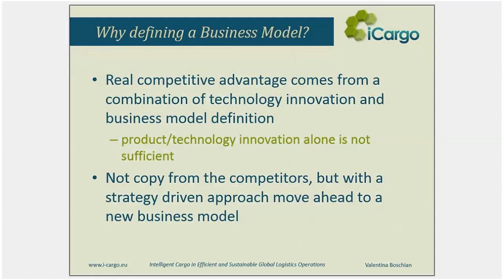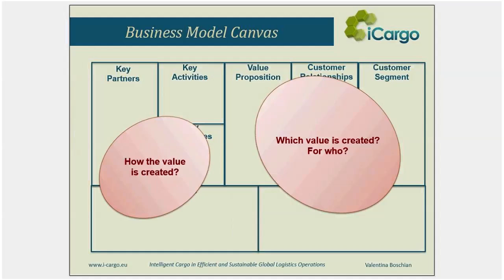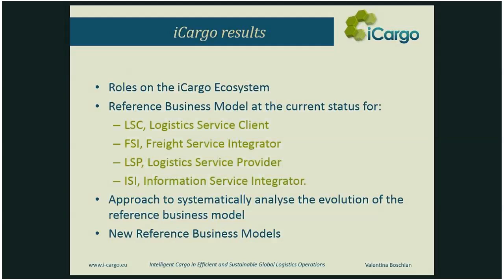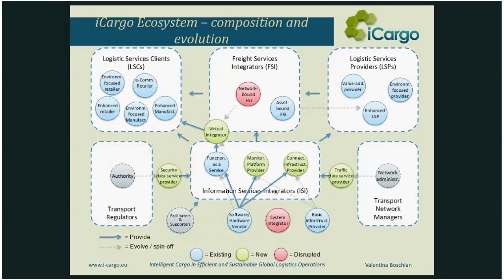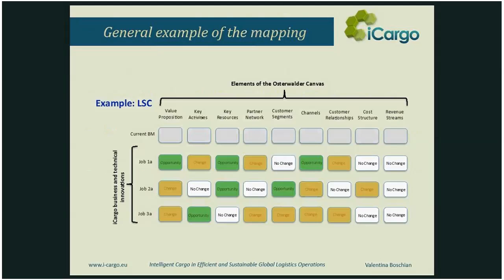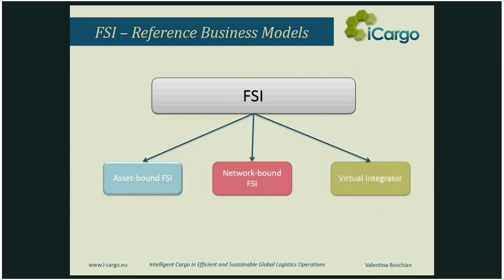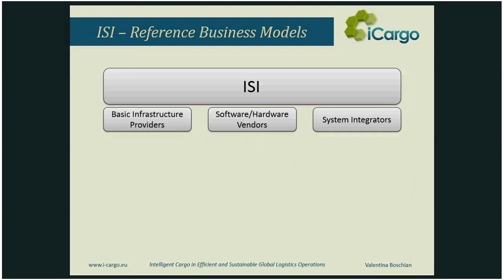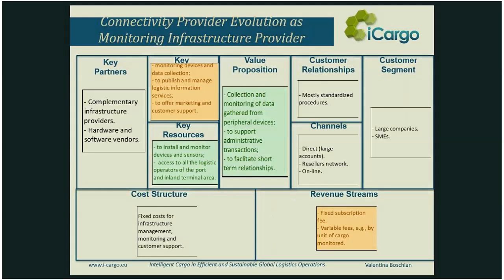Business Models in iCargo - iCargo Training Series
An analysis of the term business model in literature showed that there is a wide range of definitions available. The application of business models as a conceptual tool was not as clearly defined in practice as might have been hoped. Depending upon organisational background and culture, the perception of business models was very different. Mostly it was thought of as “something for the marketing and sales departments to consider” rather than for corporate management and strategists to align their strategic choices against, or for the core organisation to link with their strategic choices regarding technology developments.
In the proposed course, the business models and their evolutions will be defined referring to the main categories of actors of the iCargo Reference Value Chain. Each type of actors is pursuing its own value system on the basis of the key elements that identify and characterize the nature of its activities and business. The focus of the business models is just on those elements that distinguish the value-creation links between the involved actors in the Reference Value Chain. Hence, these elements are identified, explored and structured to find out the business model the fit at best the needs of the three main categories of actors.
At a conceptual level, a business model includes all aspects of a company’s approach to developing a profitable offering and delivering it to its target customers. Research conducted in the last ten years has established a link between business model innovation and value creation. This research points to the need for organizations to build a competency in business model innovation exploring possible business model alternatives.
Starting form this assumption, the goal of the course is to demonstrate how the iCargo ecosystem modifies the current business scenario and market, by treating the business models as a variable and not a constant element. In this way we will be able to highlight the impact of iCargo not just as an enabler of operational improvements on the current business, but as a support infrastructure for new value proposition and new ways of cooperation in the logistics market. For this purpose, we will explore the concept of a business model and propose a new methodology to find out the evolution of the market due to the iCargo innovations.

Presented by Valentina Boschian, Head of Innovation Management and Solutions, Bluegreen Strategy srl (Bologna - Italy). She graduated in management and logistics engineering, and obtained her Ph.D. at in information technology engineering. She gained her experience and know-how working in several research and consultancy projects mainly in international contexts. Her knowledge is mainly focused on logistics processes analysis, modelling performance assessment systems, business models and value innovation